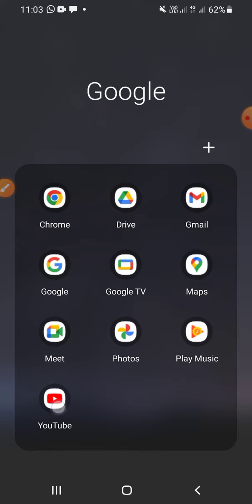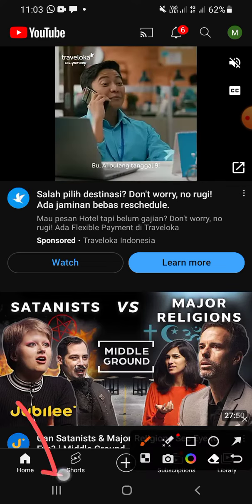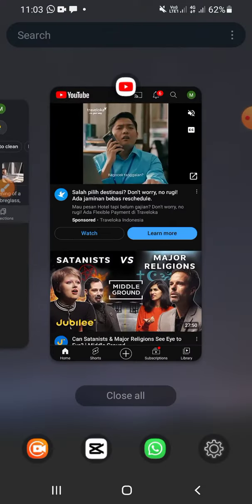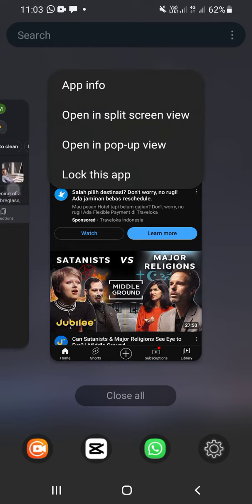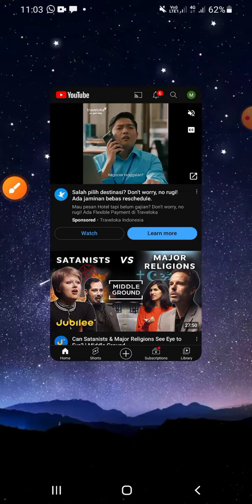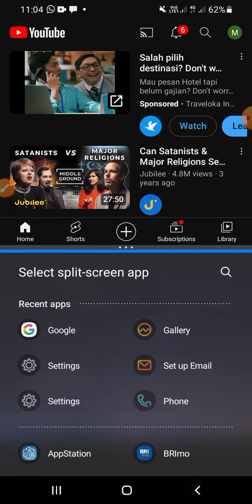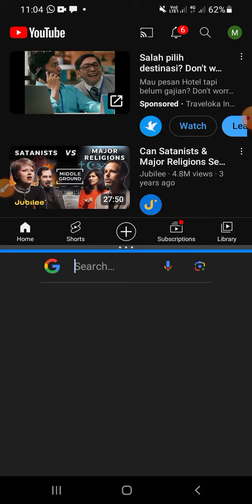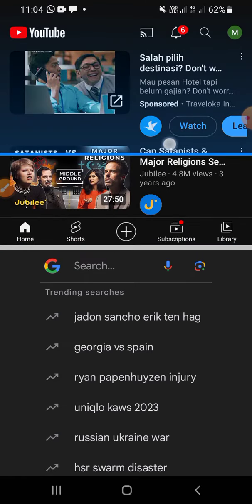[Want to Know How to Play YouTube in the Background on Android? Check Out This Tutorial]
Some of us maybe want to play youtube in background when we open another app on our phones. However, how we can do it? Don't worry guys, this video will show you how to play youtube in background.